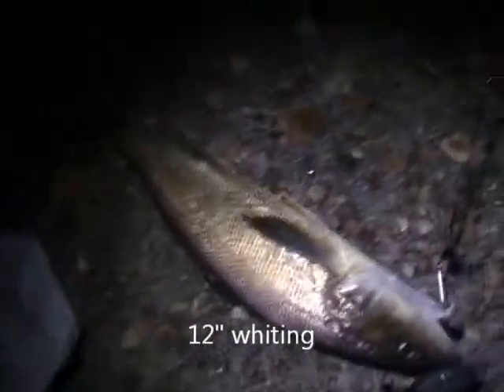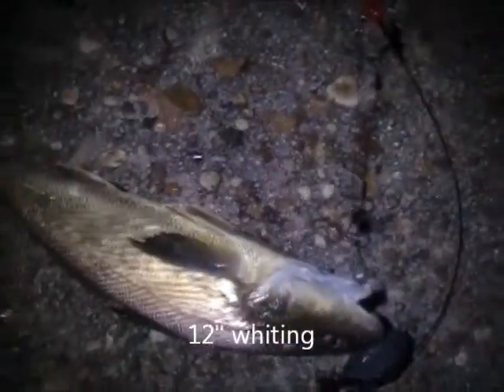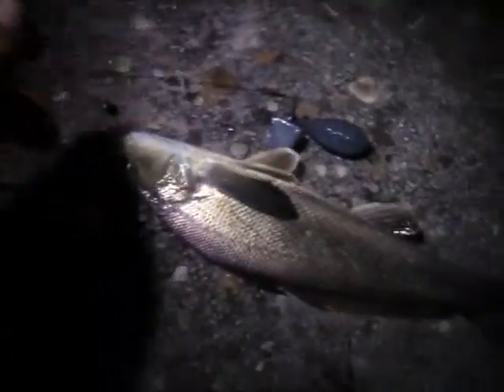nite fishing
massis32210 and youtuber biggun7777 when on a nite fishing trip. it was sunday 5/4/2014 this is what we got.